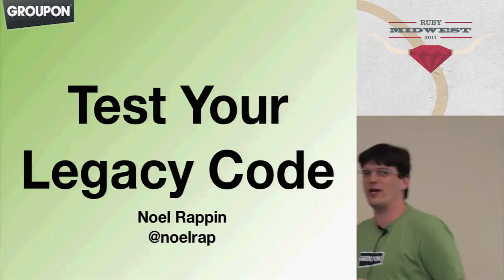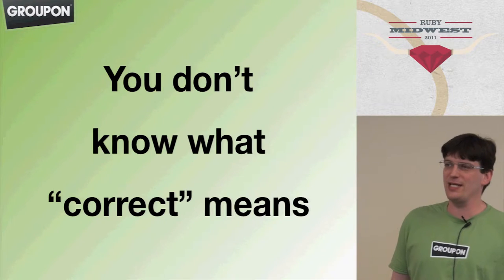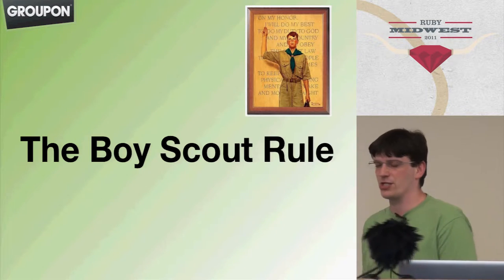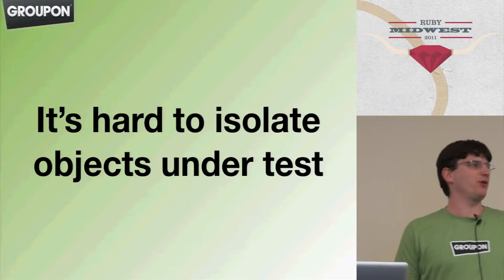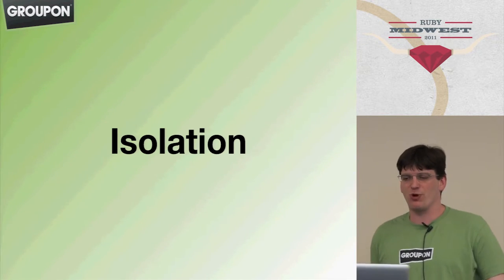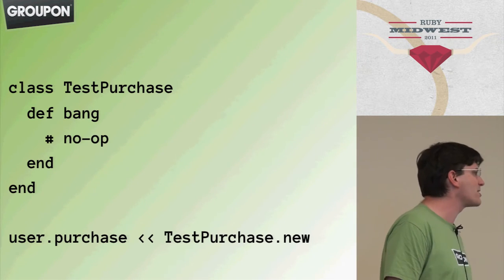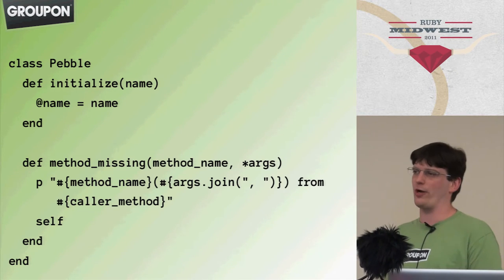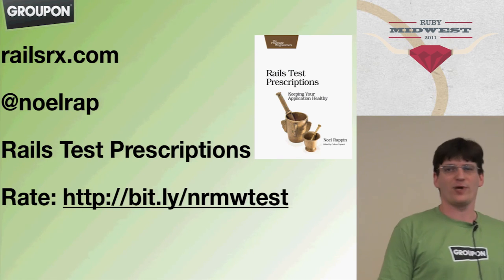Ruby Midwest 2011 - Test Your Legacy Rails Code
Test Your Legacy Rails Code by: Noel Rappin

Everybody wants to do test-driven development, but switching to TDD or BDD on an existing project that doesn't have tests presents special challenges. Often, the current code is a tangled mess of dependencies that defeats the very concept of unit testing. Worse, if somebody has attempted TDD in the past, you might have a test suite that needs to be fixed before any new tests can be written.

Don't give up. Adding test-coverage and TDD to your application will make it easier.

This session will describe techniques that you can use to bootstrap a test-driven process into your project. You'll see how to use "black-box" techniques that don't depend on the structure of the code and "white-box" techniques that interact with the code more directly.

Topics covered will include:

* Using Cucumber to perform black-box testing.
* Using RSpec to perform white-box testing